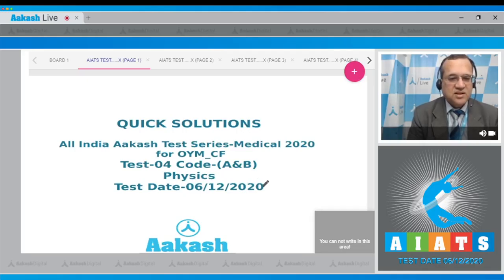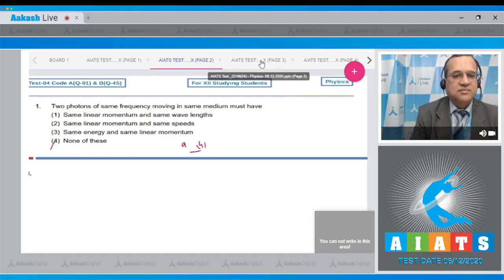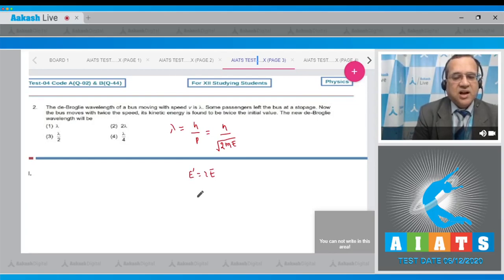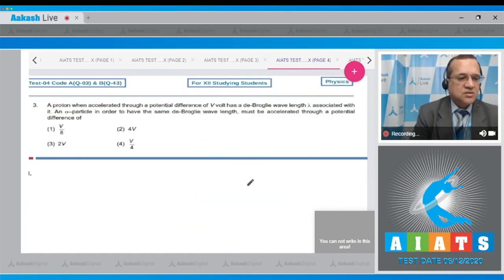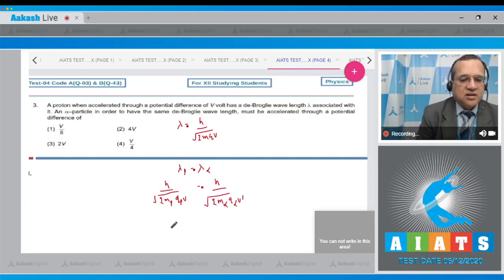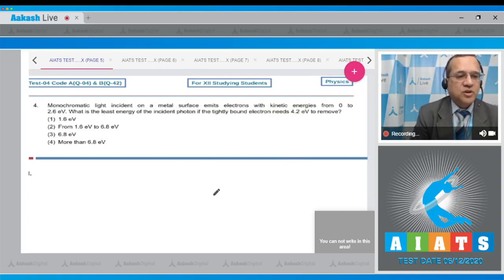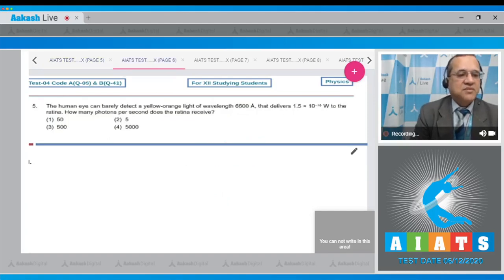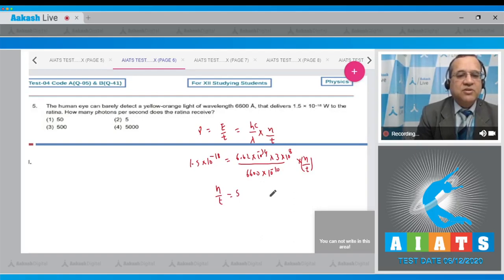AIATS TEST 4 Code A B For XII Studying Students PHYSICS MEDICAL 2020 Q 1 to 5